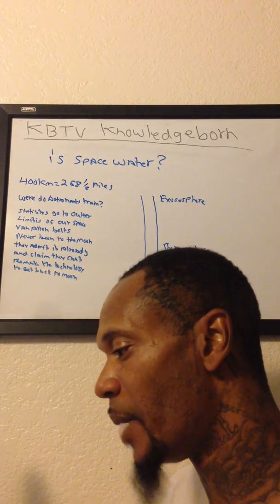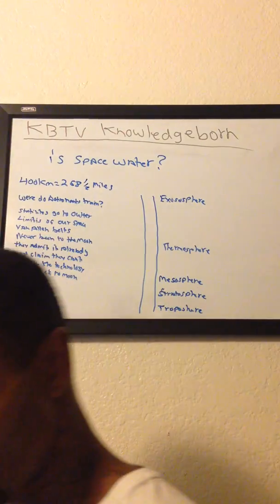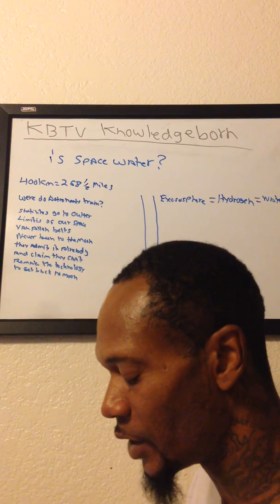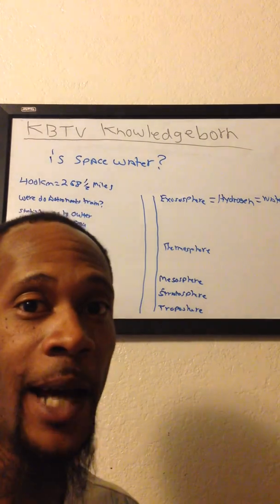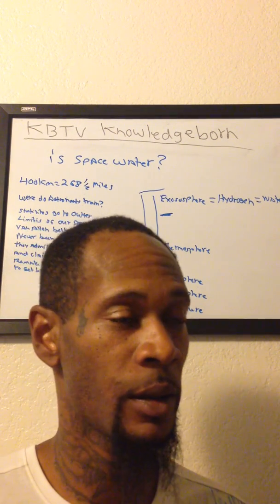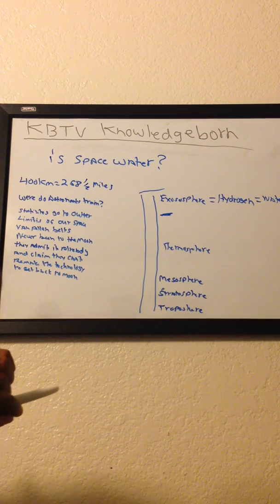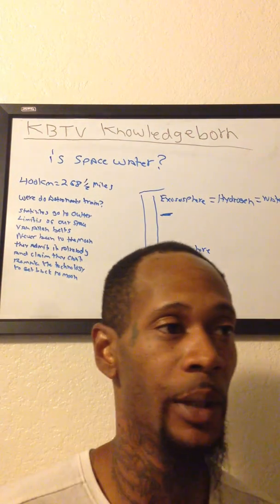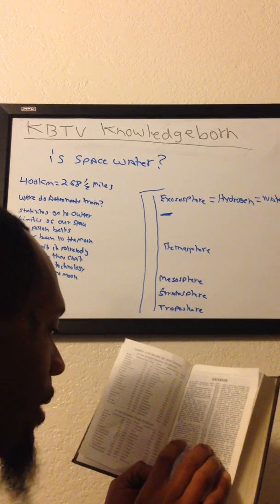Is space water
KB TV